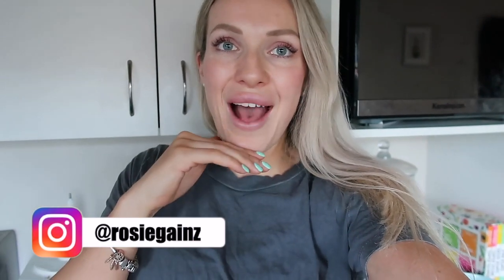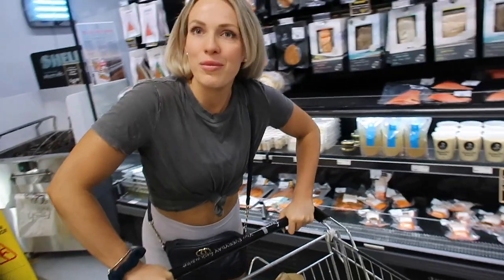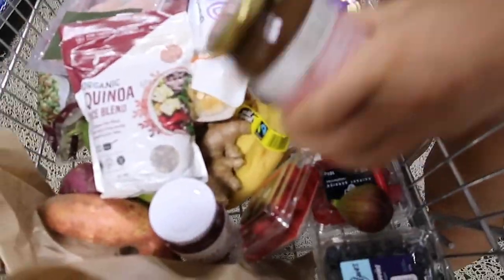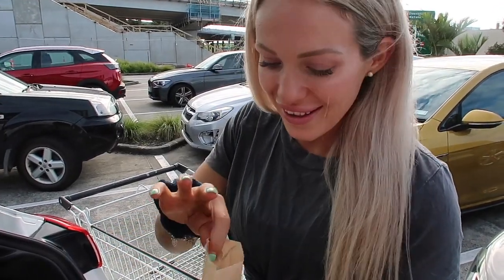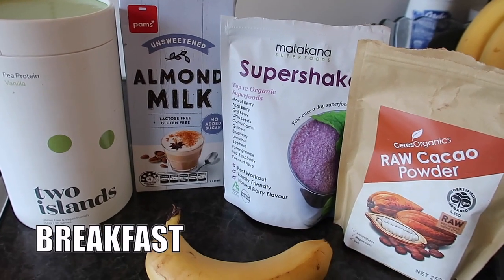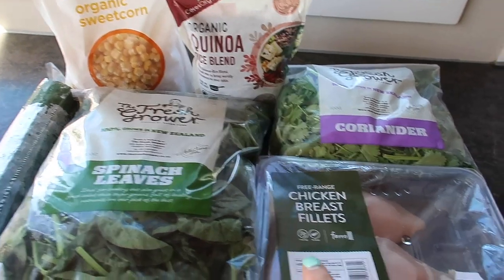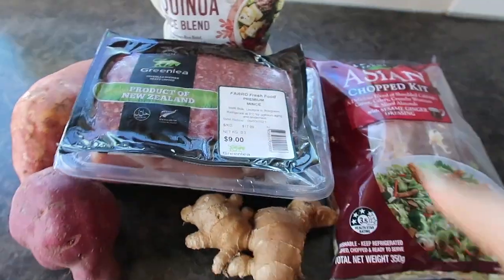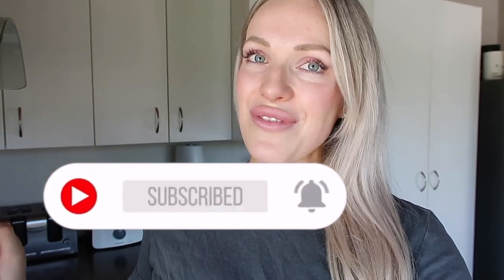GROCERY SHOP WITH ME | HEALTHY GROCERY HAUL 2021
Hi beautiful people, in todays video I take you to the grocery shop with me for a healthy grocery haul 2021. I'm currently on a shred phase so thought I would show you guys the foods I usually buy in a week for healthy eating and to stay on track.

My top tips for when your going to the grocery shop:
-Aim for whole-foods first such as fruits and vegetables
-Make sure you have a source of protein such as fish, chicken ect.
-Plan your snacks ( I grab low calorie snacks such as popcorn ect)

Healthy grocery haul 2021 items are:
-BREAKFAST: protein smoothie with organic berries or cacao powder
-LUNCH: Mexican salad, chicken spinach, quinoa, coriander, cucumber, organic sweetcorn.
-DINNER: Fish, lean beef or chicken, kumara, quinoa, rice & salad.
-SNACKS: Coconut yoghurt & berries, popcorn, low calorie fruit iceblock or just fruit!

I hope my healthy grocery haul 2021 gave you some good tips to help you stay on track with eating healthy and I hope you enjoyed coming to the grocery shop with me! Jaron was so funny and nervous to film inside the store hence why I didn't talk much in the shop hahaha!